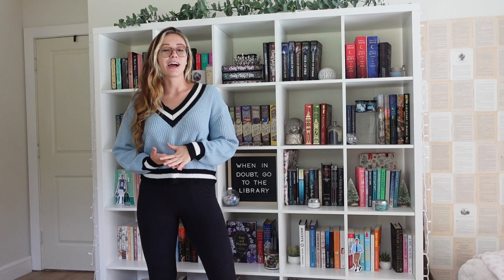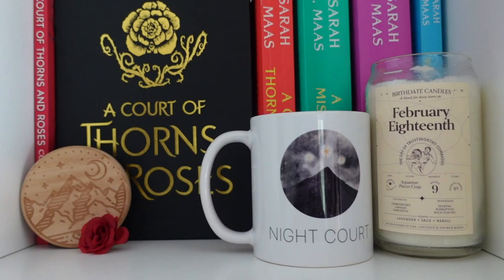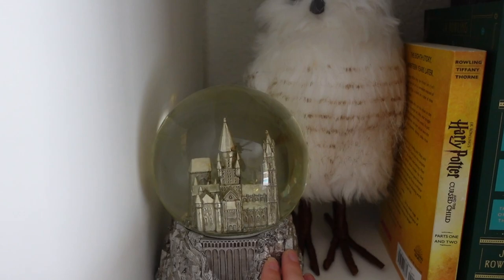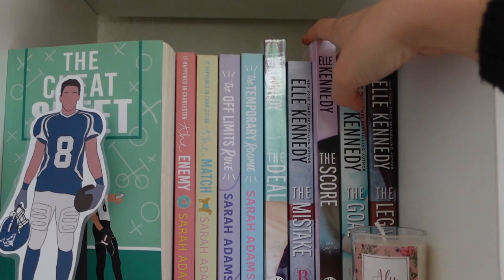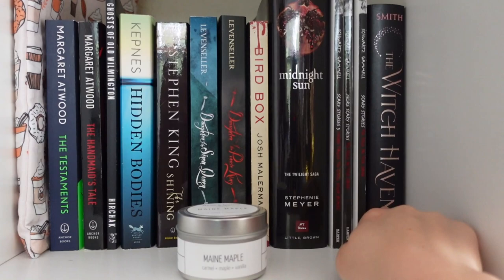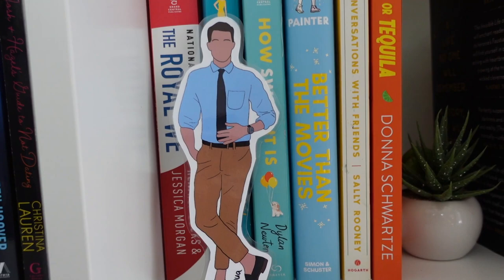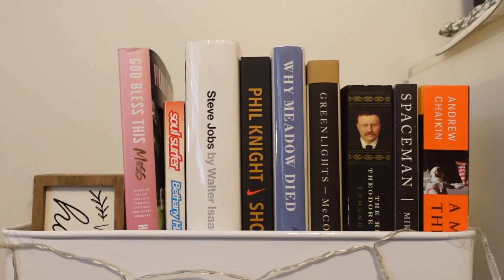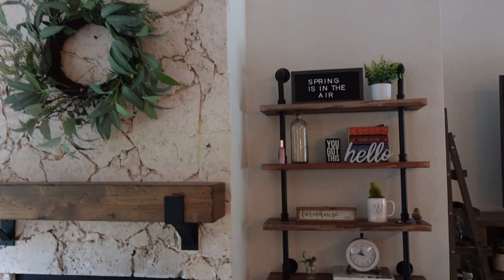BOOKSHELF TOUR | how i organize my books & what bookshelves i use 📚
hello dreamers! 💫💜

some of y'all have been asking for a bookshelf tour, so here it is! in this vlog, i'll show you guys how i organize my books and which shelving units are my favorites. feel free to reach out if y'all have any questions! hope you guys enjoy. 🥰

🦋 links
ikea 25-cube bookshelf
target 2-cube stackable bookshelf
wayfair nightstand (out of stock but can find similar!)